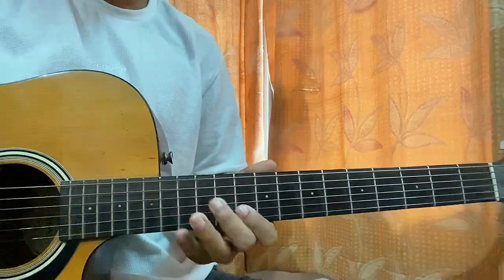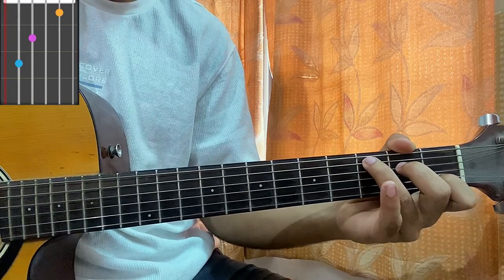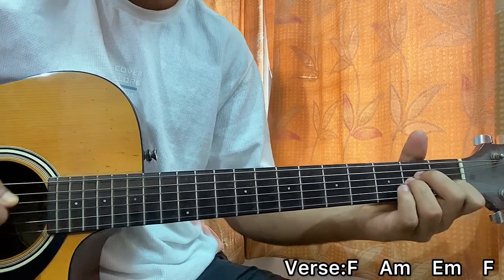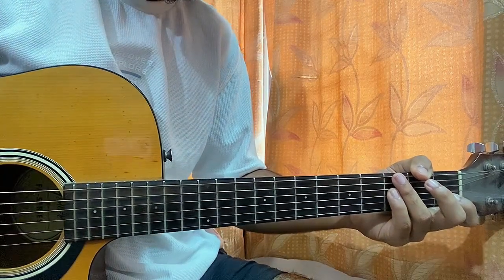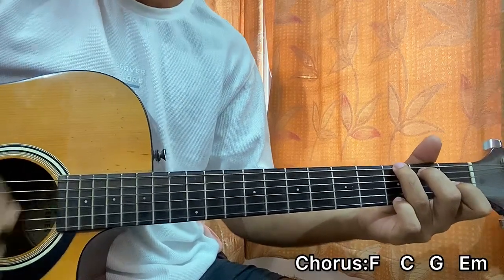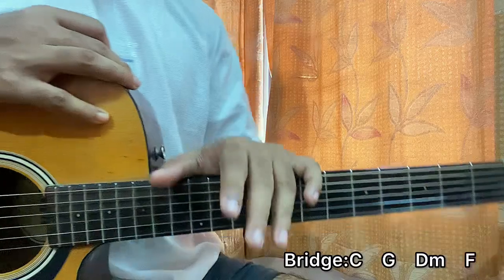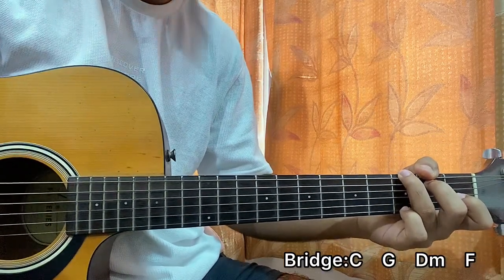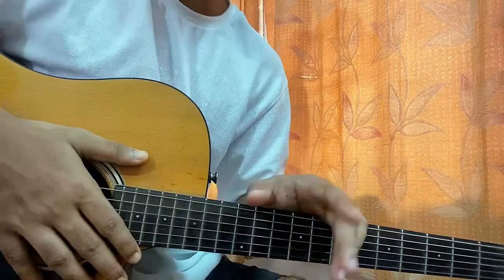My Boy Only Breaks His Favourite Toy - Taylor Swift // Guitar Tutorial with Chords (Lesson)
Taylor Swift - My Boy Only Breaks His Favourite Toy Easy Guitar Tutorial/Lesson.

What's up guys! In this video, I'm gonna show you to how to play "My boy only breaks his favourite toy"  by Taylor Swift.

We will get to know how the song is played on guitar, learn the chords, rhythms and more.
I will be breaking down the song structure section by section and show you each part.

I also play ukulele, kalimba and do song covers in this channel.